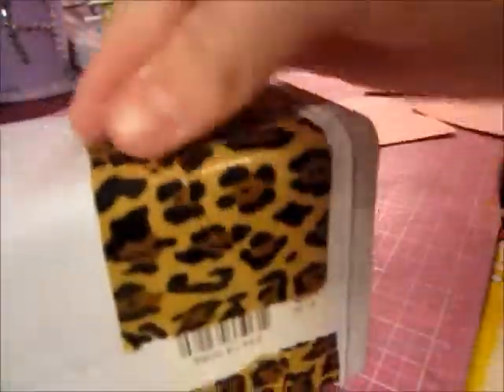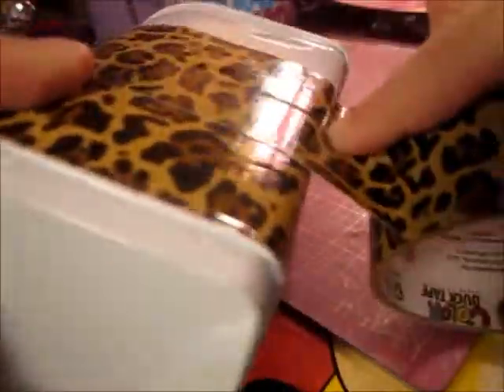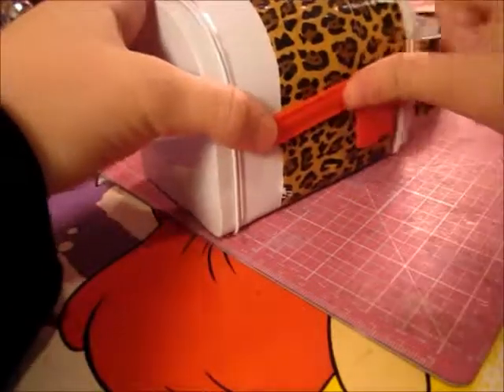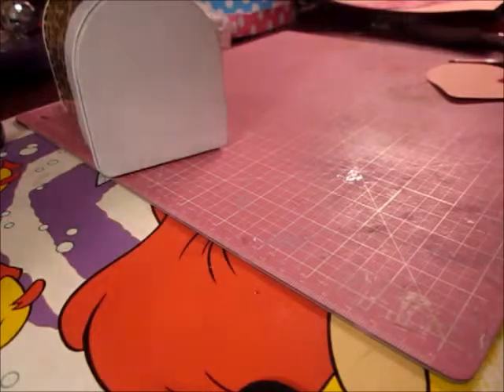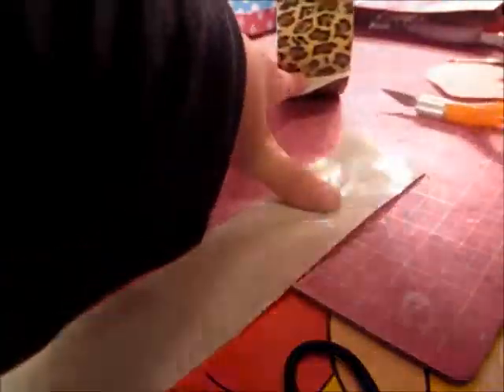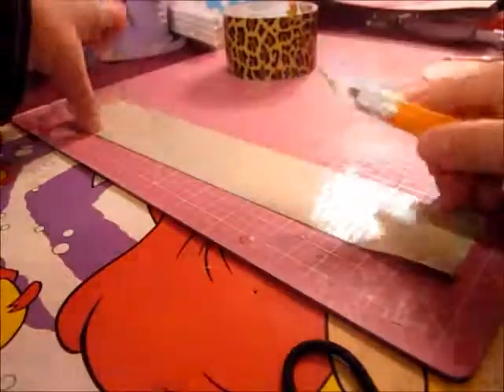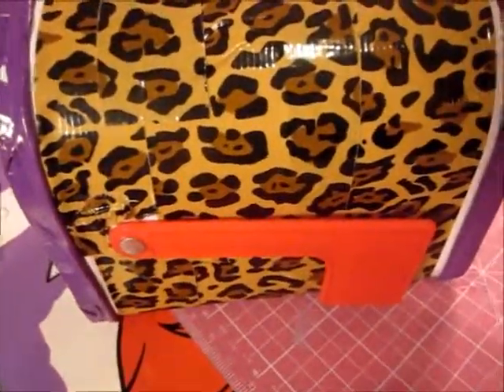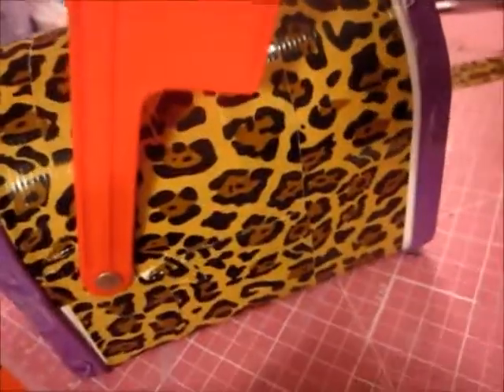Duck Tape Mailbox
This is a mailbox I got at Target at the target dollar spot.. I got a bunch of these so u may be seeing a couple more videos of them...anyways I love using duck tape it is tons of fun...very easy to use...thanks for watching -Alexandra